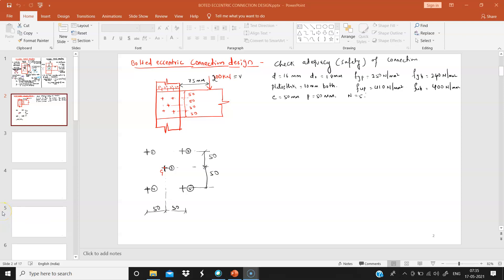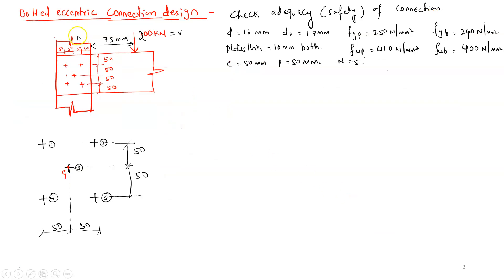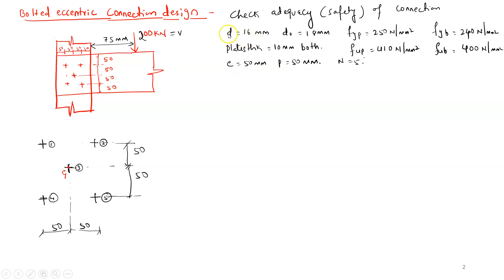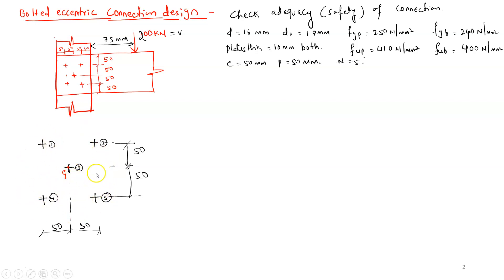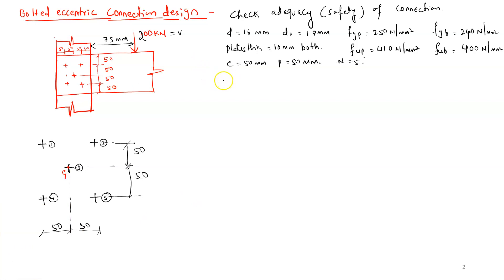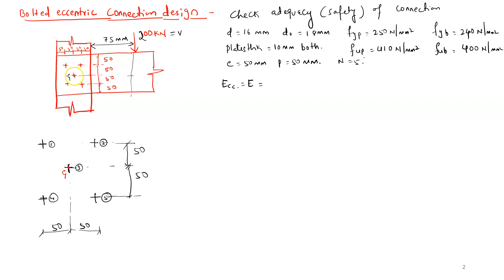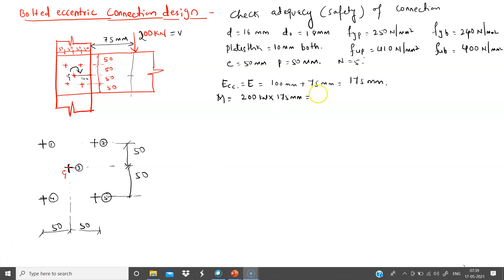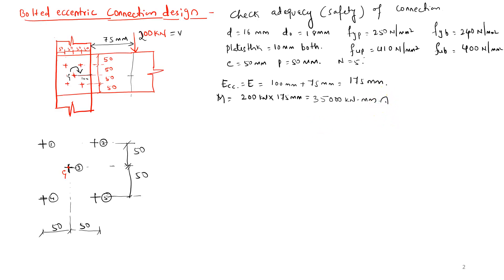Bolted Connection Limit state design IS 800 2007, Part 9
CHECKING ADEQUACY / SAFETY OF GIVEN ECCENTRIC BOLTED CONNECTION